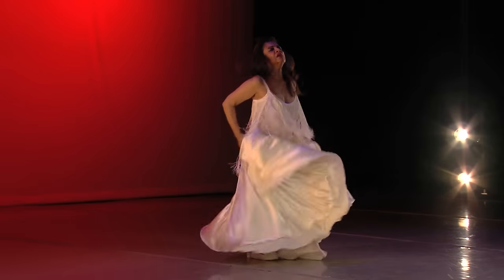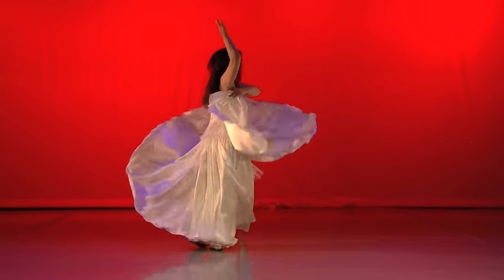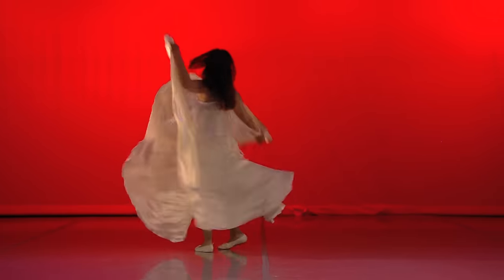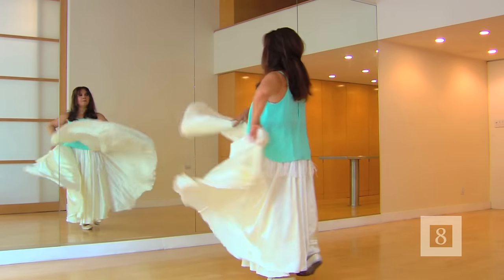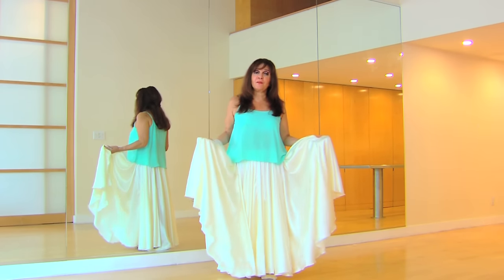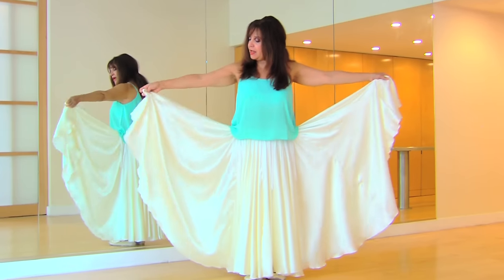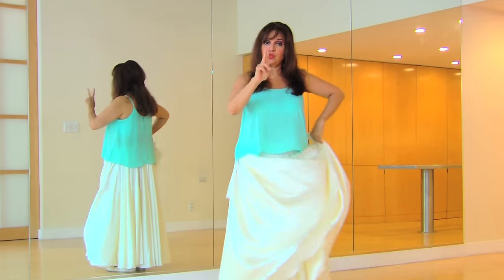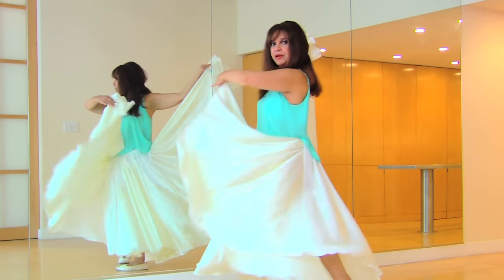Yearning: Belly Dance / Flamenco Fusion Choreography by Elsa Leandros - Trailer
Yearning:  Belly Dance / Flamenco Fusion Choreography by Elsa Leandros - Music:"Yearning" by Raul Ferrando. The choreography combines belly dance steps & isolations with the skirt dance technique, some footwork & styling from Flamenco. This class requires familiarity with belly dance vocabulary. Elsa Leandros breaks down elements of Flamenco technique. In terms of its mood & story, this dance is about  a memory that evokes passion, self-discovery & inspiration.